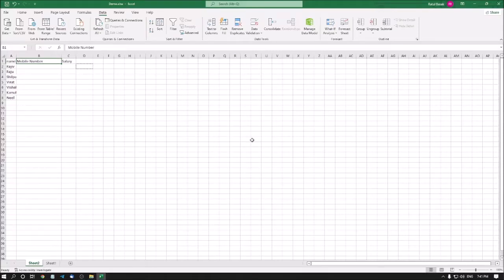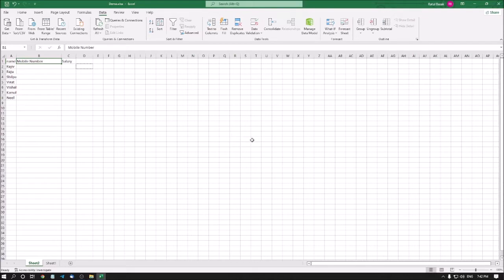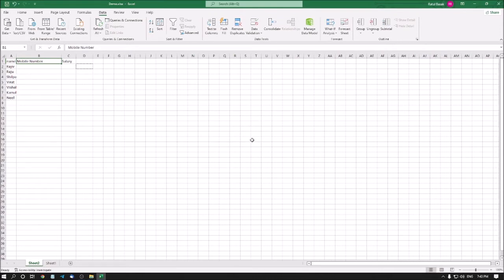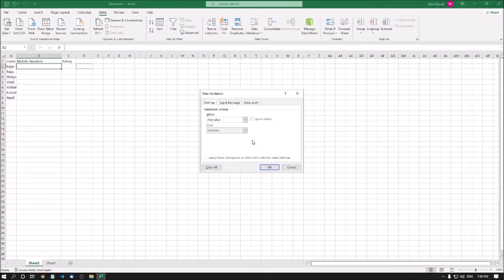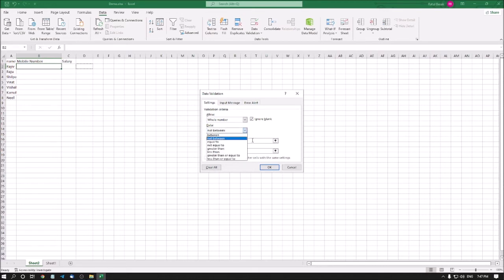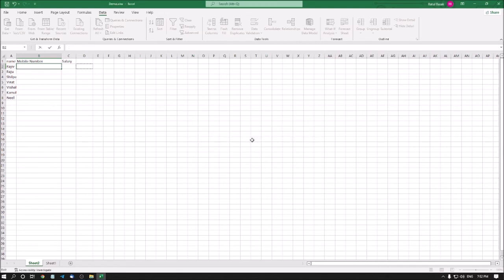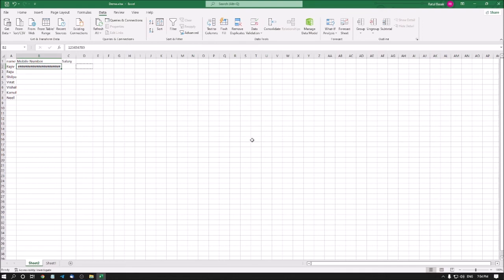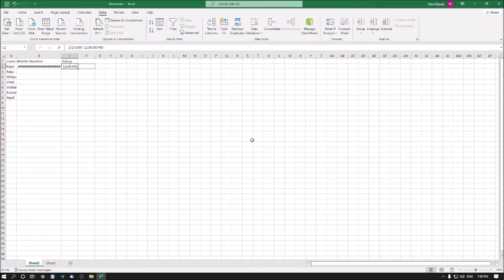Advance Excel 14 | Set Restriction: Data Validation (1) Numbers And Decimals Using Screen-Reader